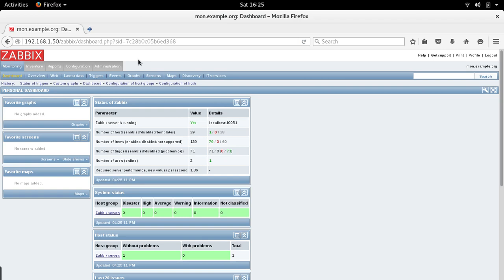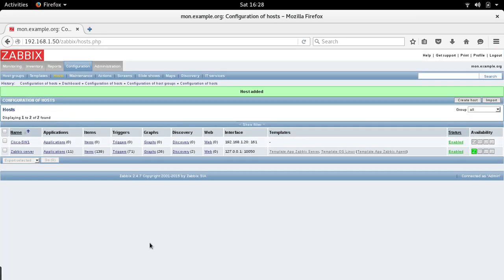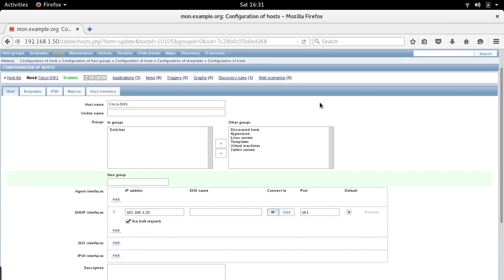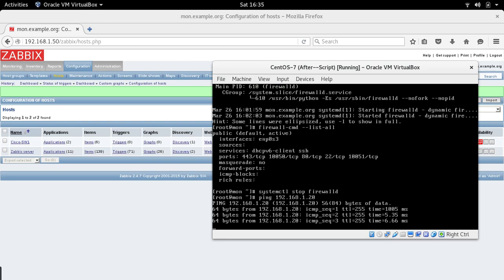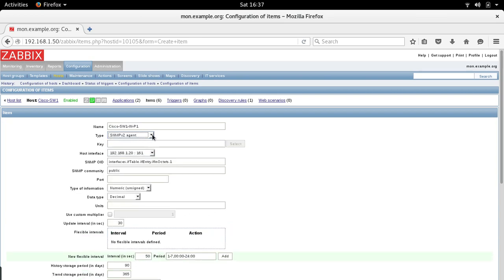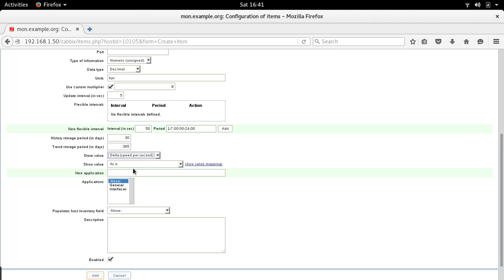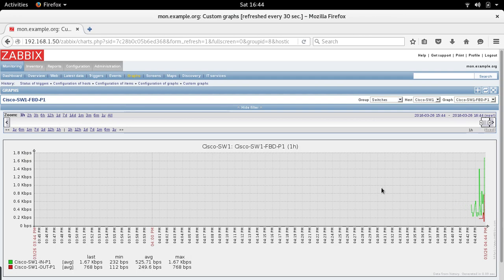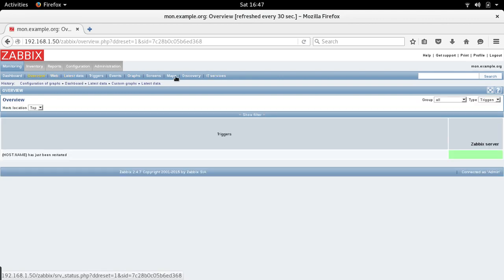Linux Monitoring with Zabbix Part V (Adding SNMP Device To Zabbix Server)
In Fifth video i will show you how to add SNMP device to your Zabbix Server. I will user Cisco 2960 Switch.
Thanks,
Sal